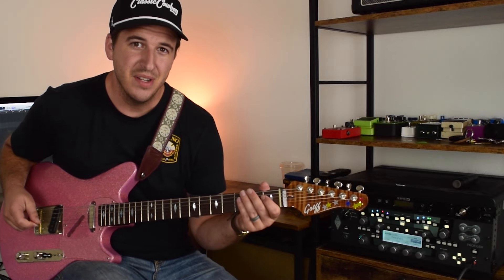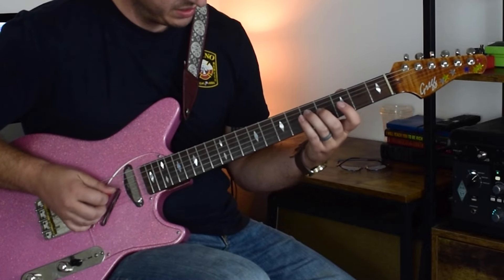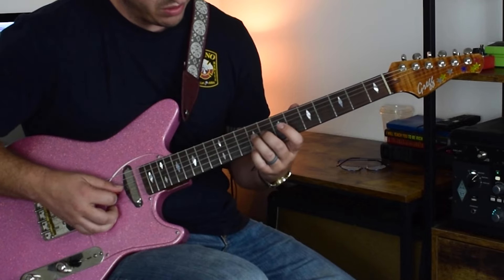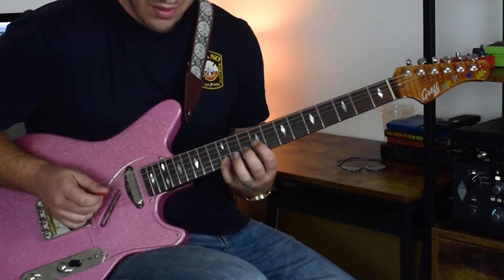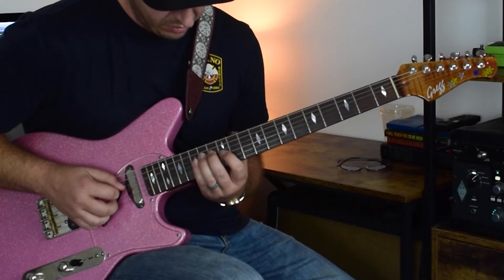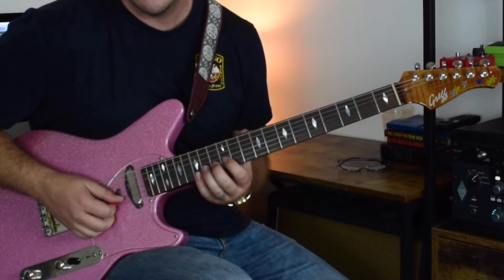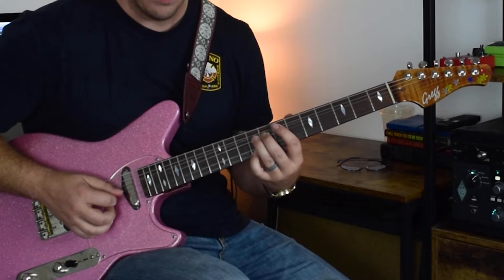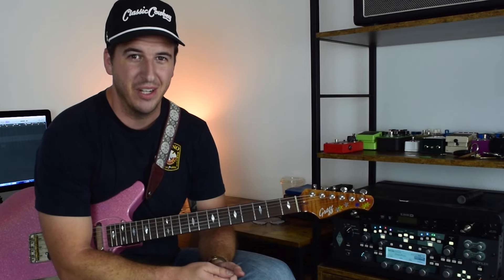Honky Tonk Guitar solo over a Shuffle in E. Tabs Available Mike Tele Tuck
Heres one of my own solos. I played this live and posted it and got some good feedback so i figured I'd make a lesson on how i played it.